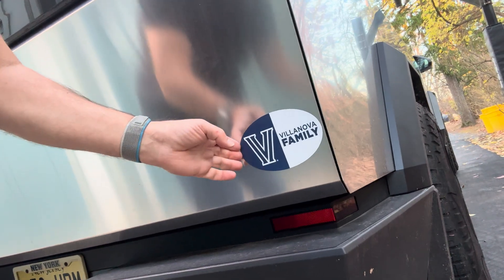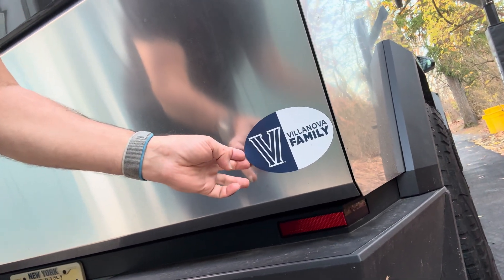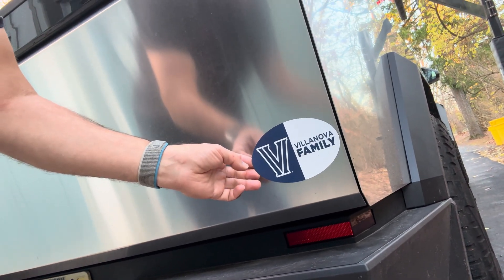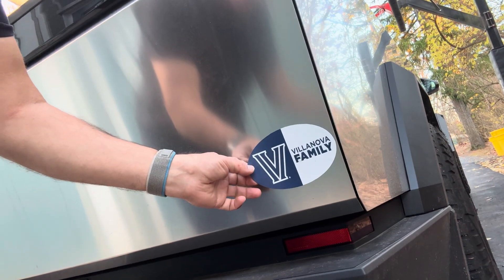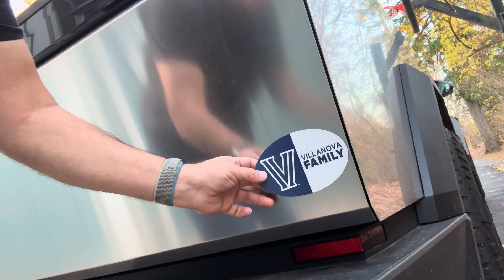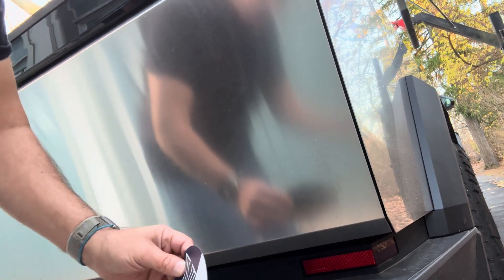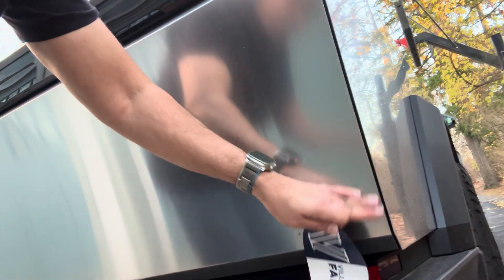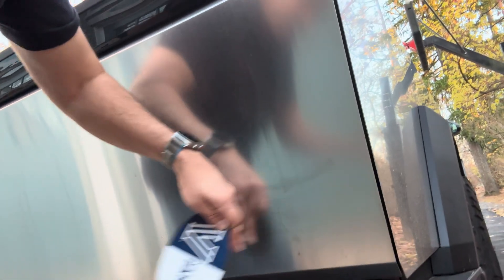Are magnets rusting Tesla Cybertrucks? Real-world, long-term test results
Do magnets rust a Cybertruck?  Let's take a look at what's happened with two magnets three and four months after they were affixed to the truck